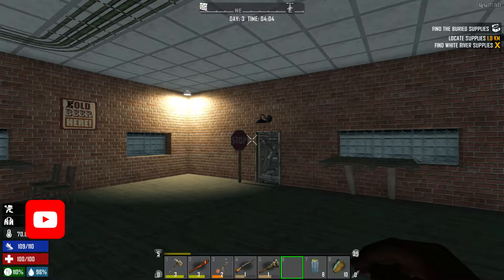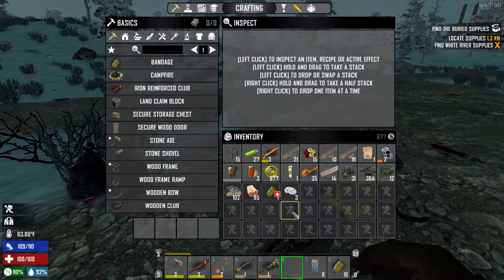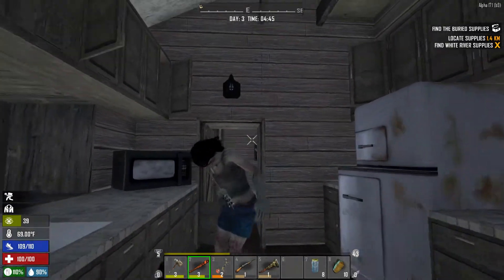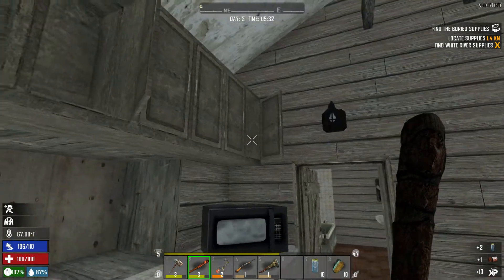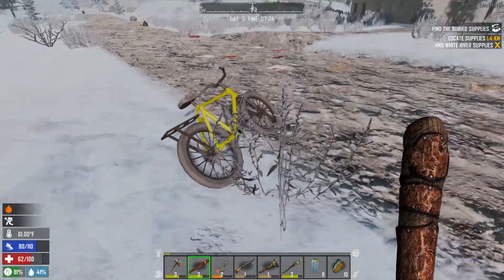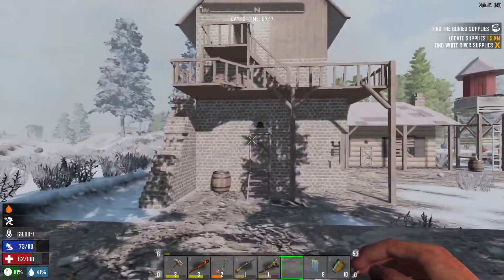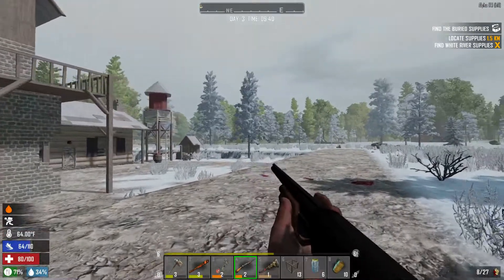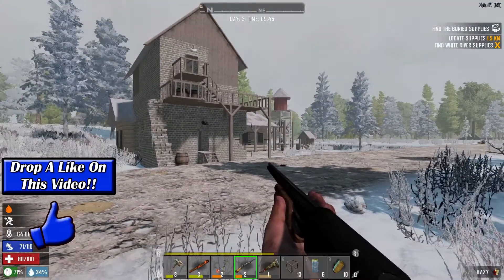Alpha 17 | CABIN LOOTING!! | 7 Days to Die Alpha 17 Gameplay E5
In this episode we start looting the cabins that are around our base and find a NEW Trader Joel's!

Welcome to my 7 Days to Die Alpha 17 series!  I hope you enjoy the series!

Other 7 Days To Die playlist you might enjoy!

About The Game:

With over 3 million copies sold on PC (digital download), 7 Days to Die has redefined the survival genre, with unrivaled crafting and world-building content. Set in a brutally unforgiving post-apocalyptic world overrun by the undead, 7 Days to Die is an open-world game that is a unique combination of first person shooter, survival horror, tower defense, and role-playing games. It presents combat, crafting, looting, mining, exploration, and character growth, in a way that has seen a rapturous response from fans worldwide. Play the definitive zombie survival sandbox RPG that came first. Navezgane awaits!

GAME FEATURES

Create – Unleash your creativity and build the ultimate world by yourself or with friends. Enjoy unlimited access to over 500 in-game items, 1,200 unique building blocks and a painting system that offers over a quadrillion possibilities.

Choose – Play the Navezgane campaign world, or dive back in with friends in a randomly-generated world with cities, towns, lakes, mountains, valleys, roads, caves and wilderness locations. The possibilities are infinite with over 350 unique locations.